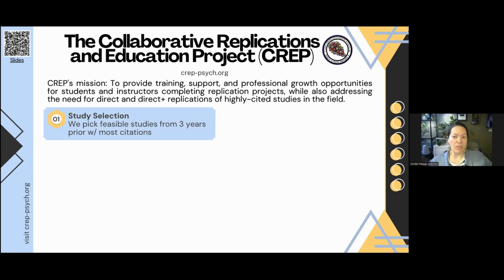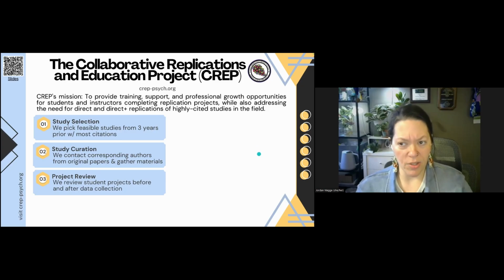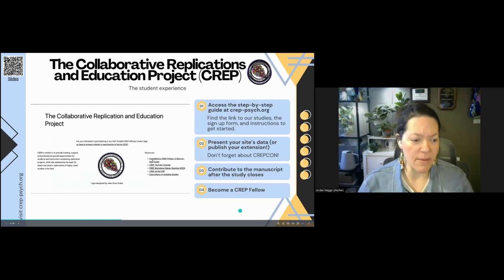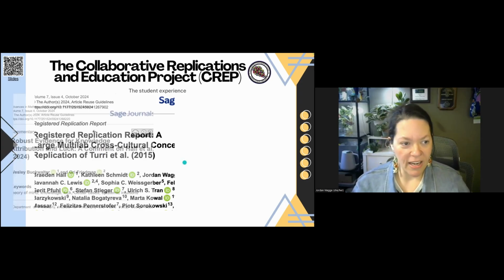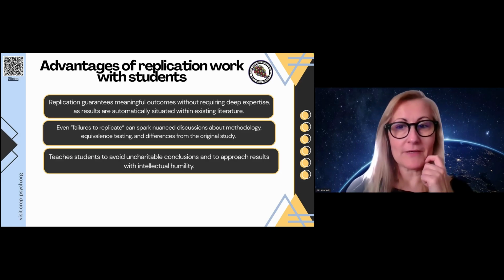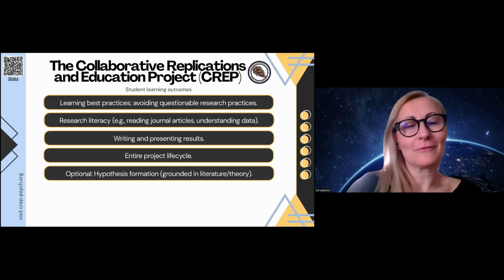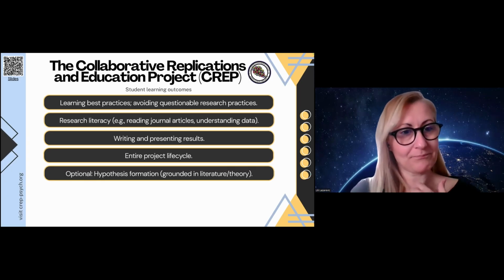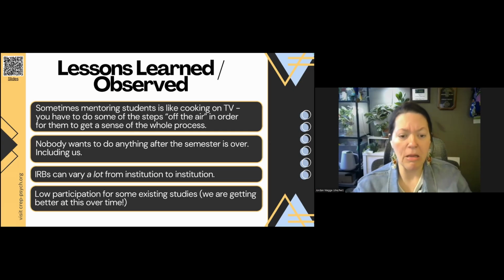Replication Research with Students via the CREP by Lili Lazarevic and Jordan Wagge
We will describe the Collaborative Replications and Education Project (CREP), a framework that involves students in contributing to science via replication projects. We will present the project products from the past 10+ years and describe the student experience and learning outcomes. Finally, we will discuss ways that students, instructors, and researchers can get involved with CREP.

Slides: 10.5281/zenodo.18936899